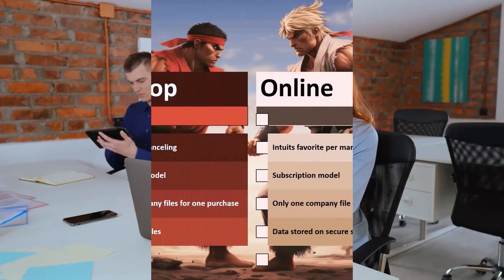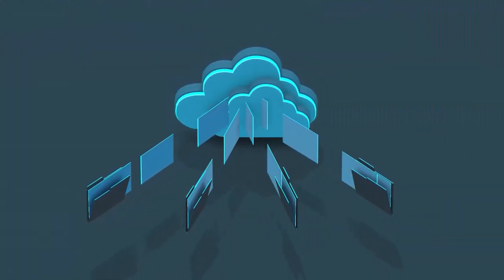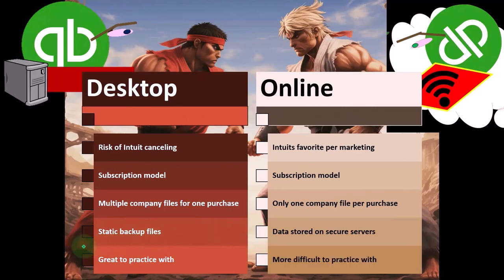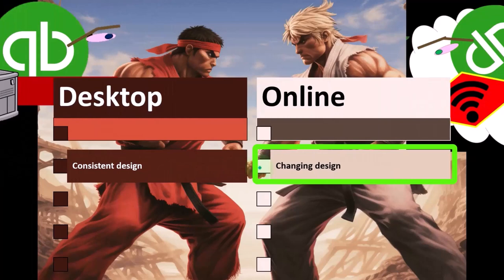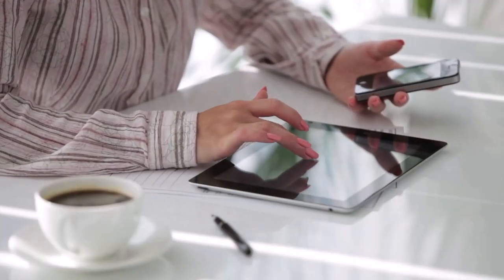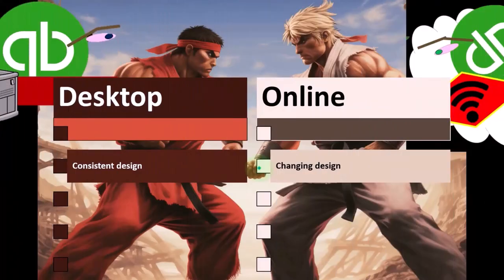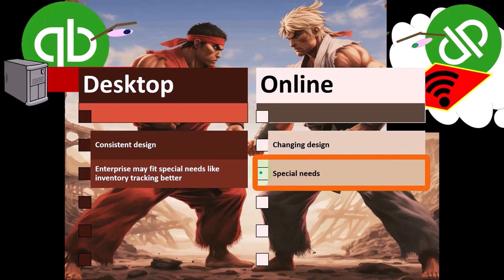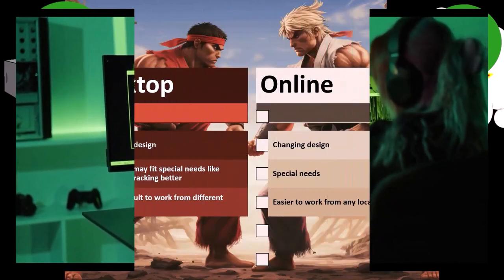What are the Software Types & Versions of QuickBooks? Part 3 QBO 2024